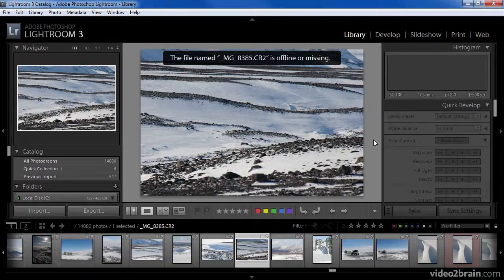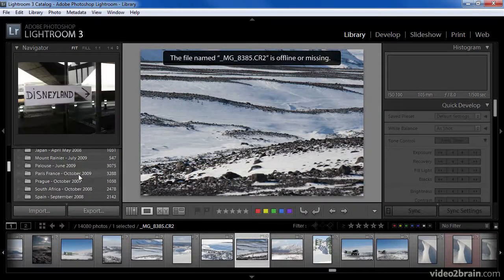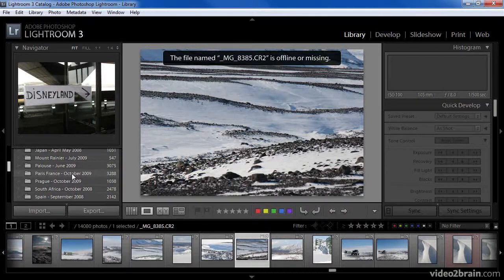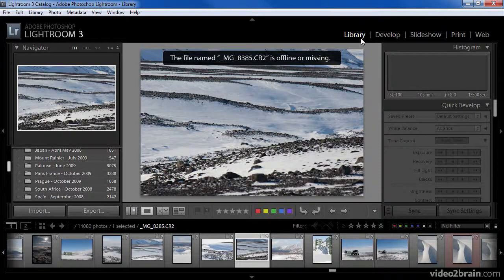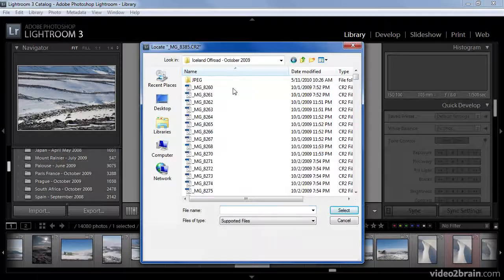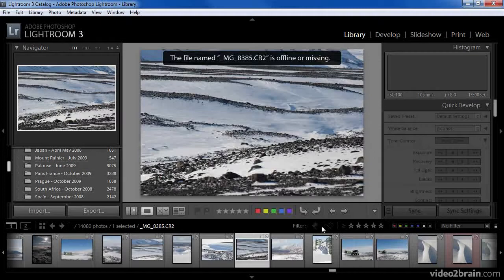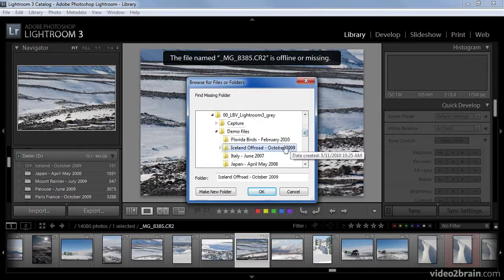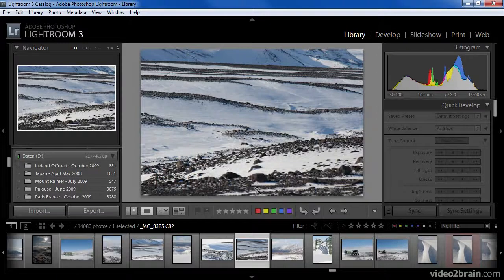adobe lightroom Dealing with Offline Files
Quick Collections
Dealing with Offline Files
Library Filters
Working with Metadata